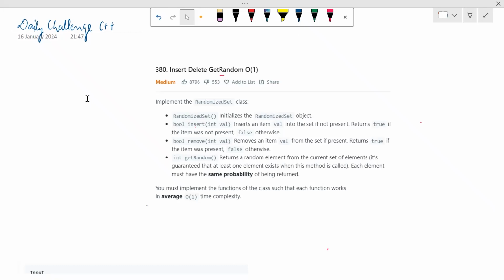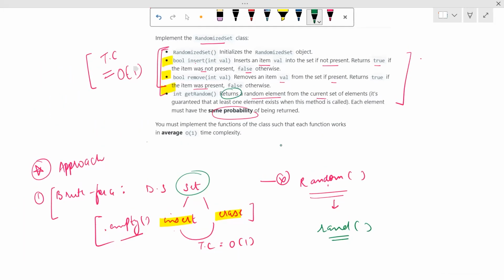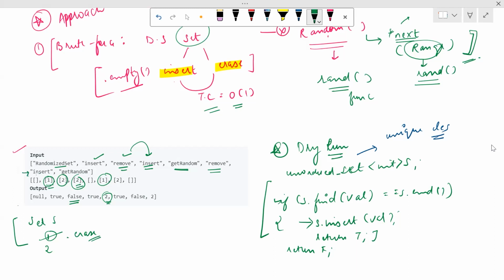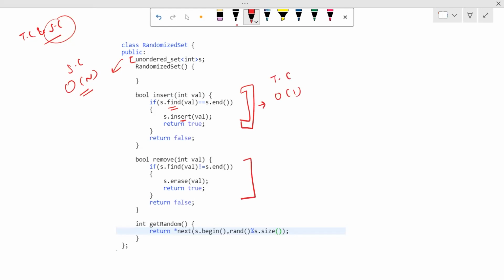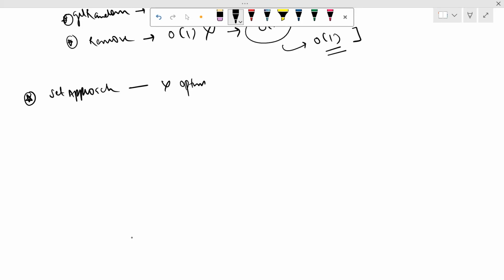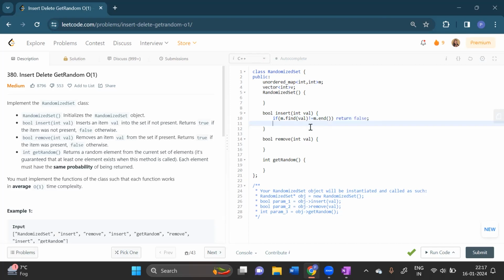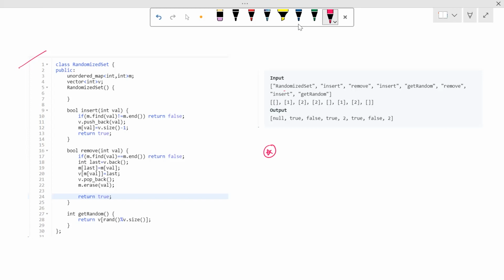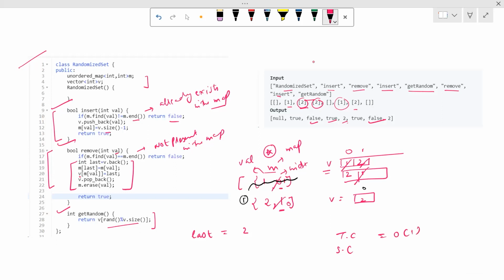Leetcode 380 Insert Delete GetRandom O(1) || Daily Challenge || Google || Salesforce || Amazon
Timestamps :
Problem Discussion : 00:00
Brute Force Approach : 01:28
Dry Run of Brute Force : 05:05
Brute Force Code : 08:20
Time and Space Complexity of Brute Force Approach : 10:46
Optimized Approach : 13:09
Optimized Code : 17:52
Optimized Code Dry Run : 22:17
Time and Space Complexity of Optimized Approach  : 26:01

Insert Delete GetRandom O(1) solution
Insert Delete GetRandom O(1)  Leetcode
Insert Delete GetRandom O(1)   C++